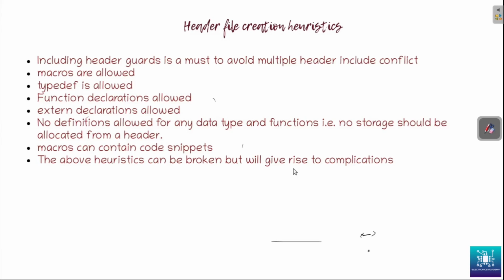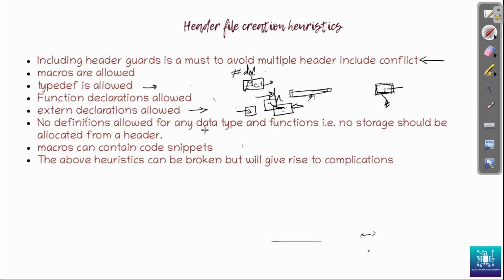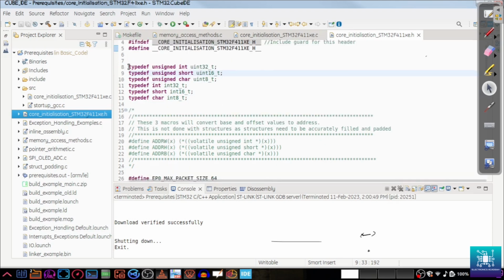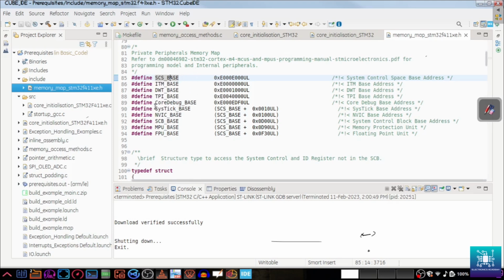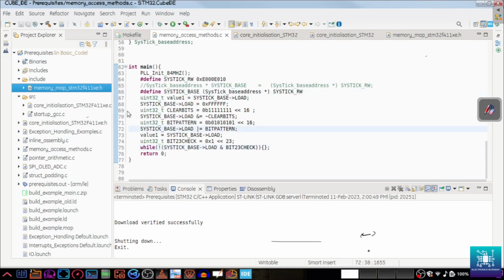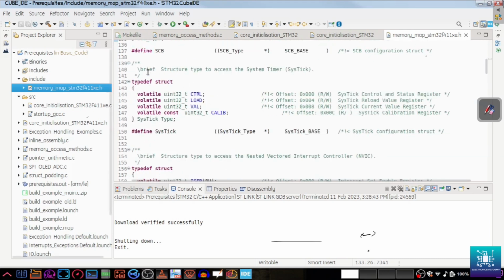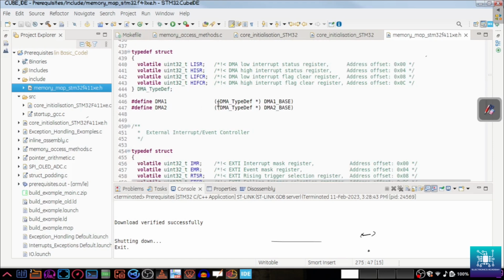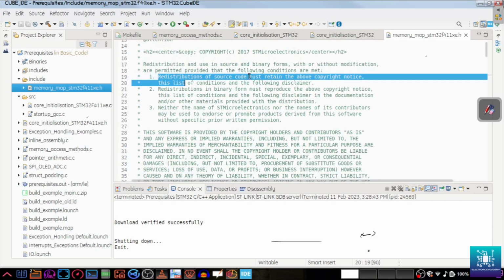Embedded C, Part 8 - Header file creation heuristics and CMSIS memory map header